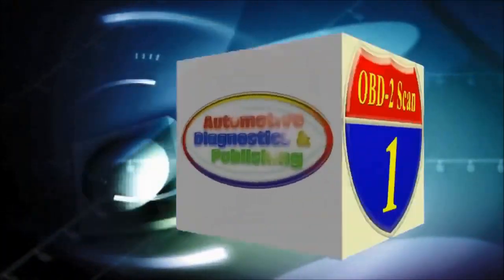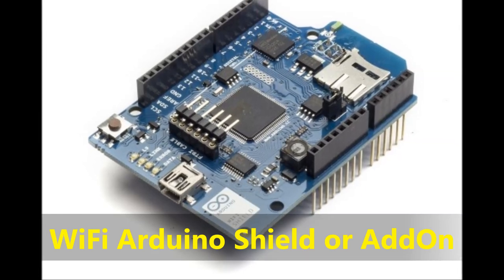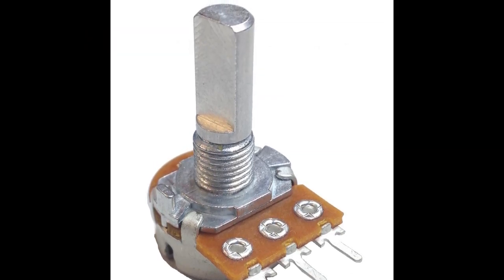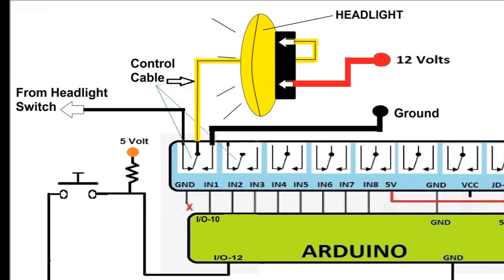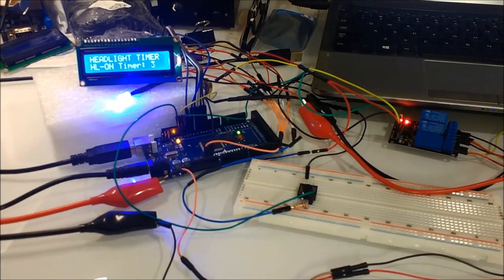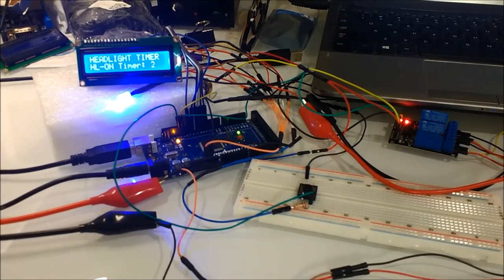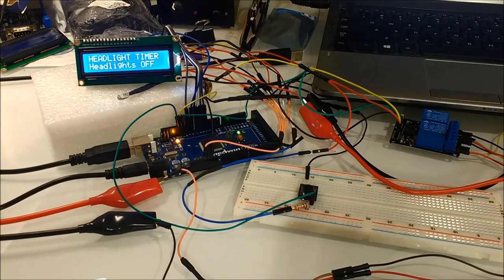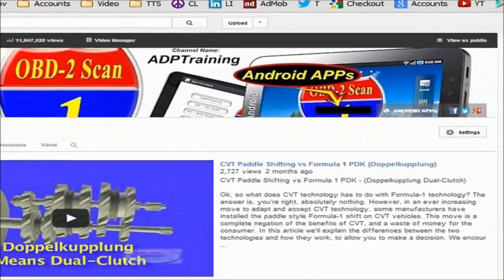Arduino LCD Headlight OFF Timer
A project entailing making an Arduino Auto Headlight OFF Timer. This gadget allows you to reach your front door at night with headlights ON, then turns HL Off after a set amount of seconds. Meant for older vehicles or of your BCM or Body Control Module is defective.